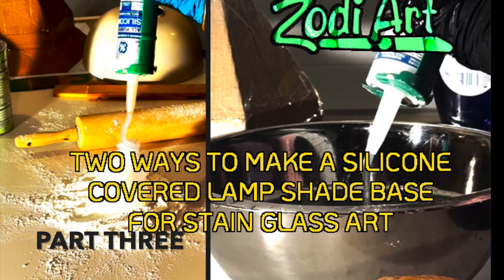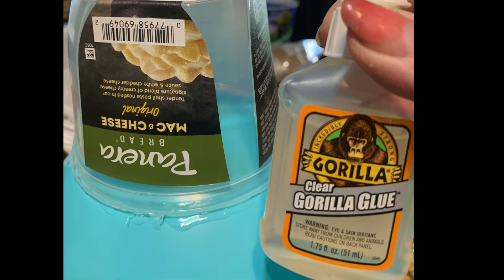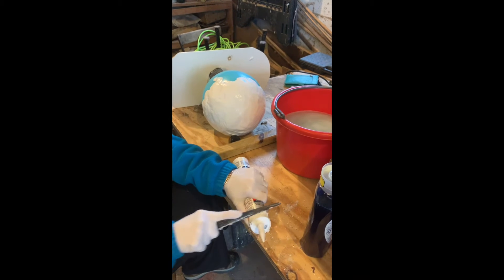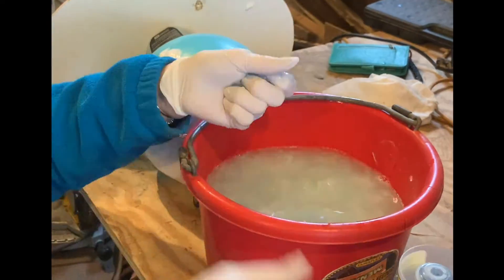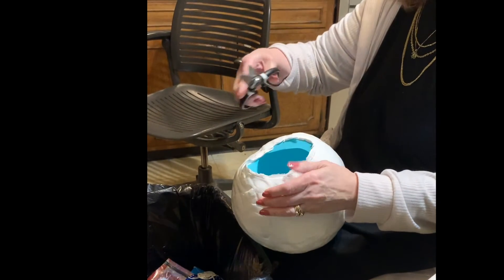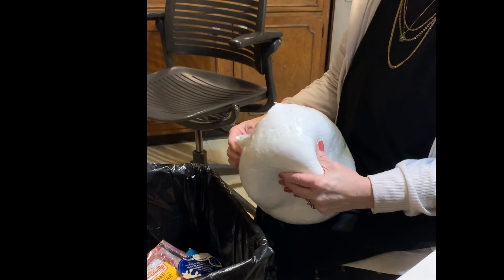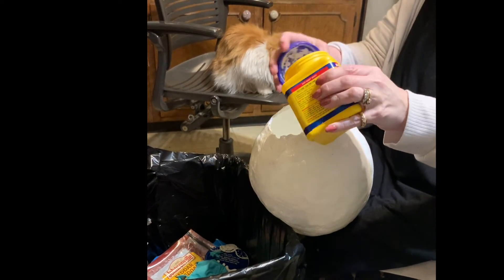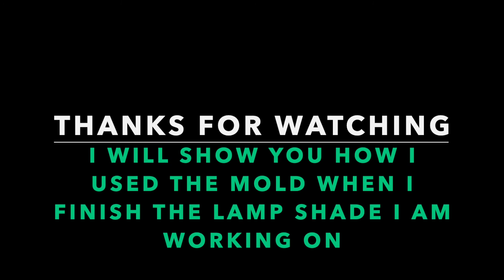MAKING A HOLLOW SILICONE MOLD USING A BALLOON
This is part three of: TWO WAYS TO MAKE A SILICONE COVERED LAMP SHADE BASE FOR STAIN GLASS ART. This is actually a continuation of part two. Here I use the "silicone mixed with water and dish soap" method over a ballon to make a hollow mold of my newest lamp shade project.
This makes an ideal mold- flexible, heat resistant, reusable  and accepts pins and push pins.